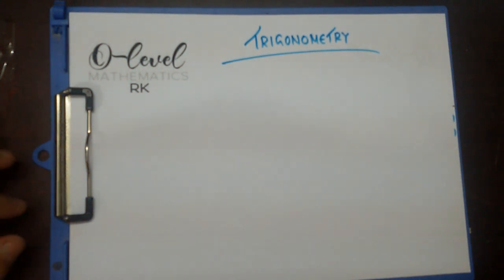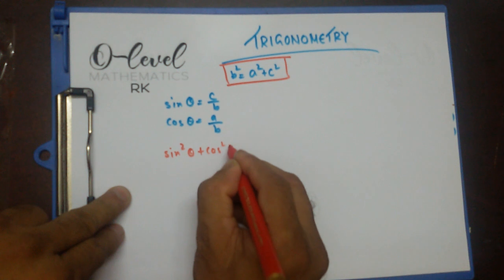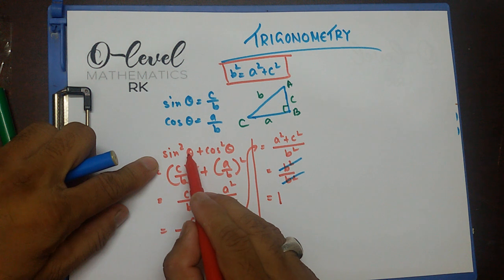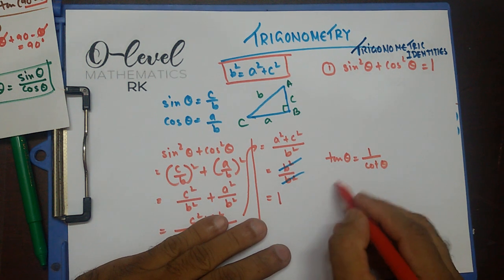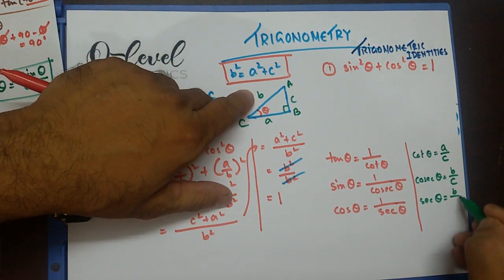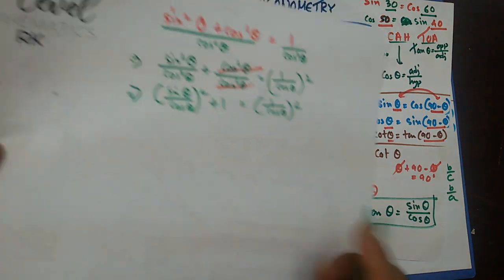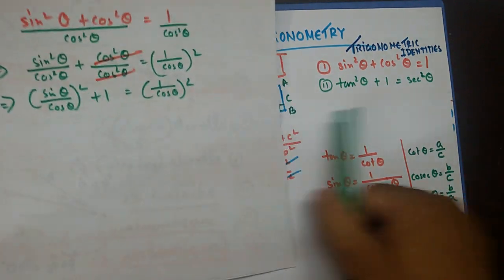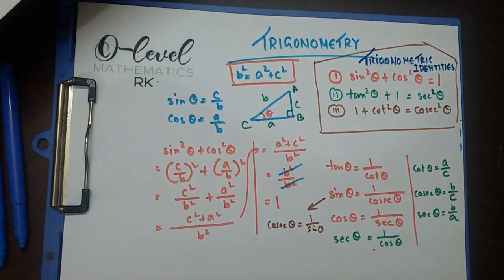Trigonometric Identities and other THREE trigonometric ratios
(4037/0606/9709/4PM0)
You will be surprised by knowing how easy to remember all this trigonometric things.
For (4037/0606/4PM0/9709/C12/C34)
A series for O & A level Trigonometry. Learn without memorizing all three trigonometric identities and three more trigonometric ratios.
Easy Explanations.